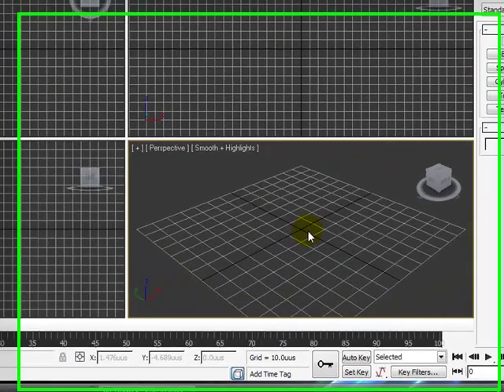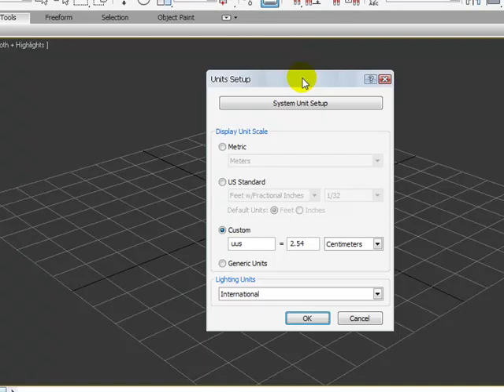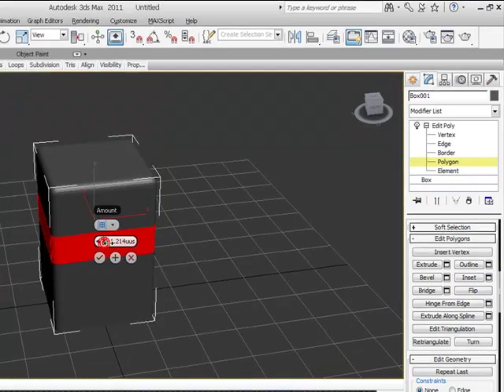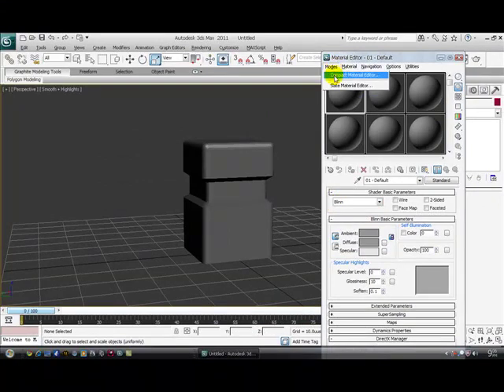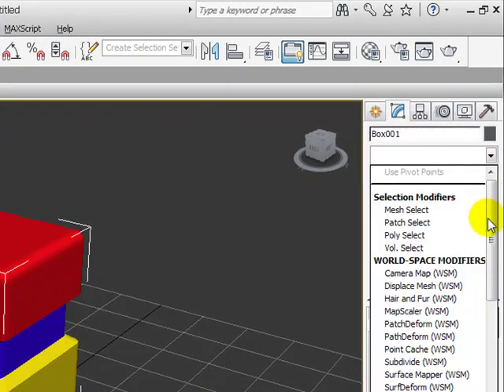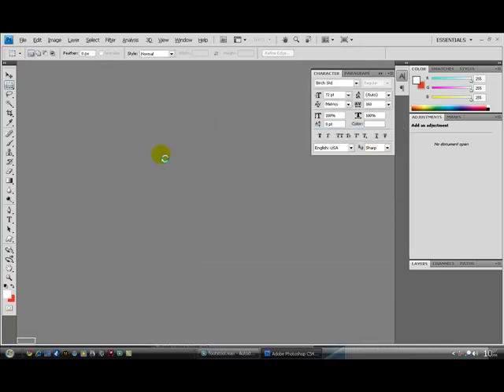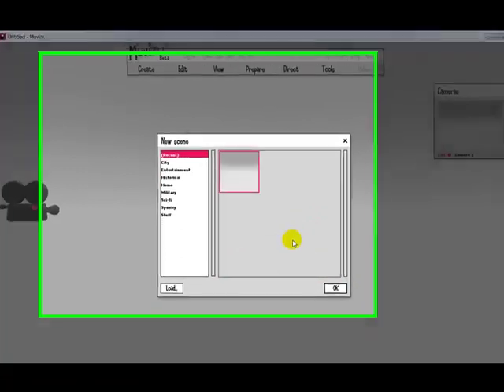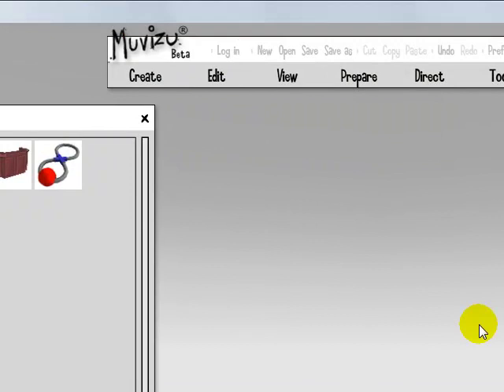3DS Max to Muvizu Part 1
How to get models from 3DS Max into Muvizu